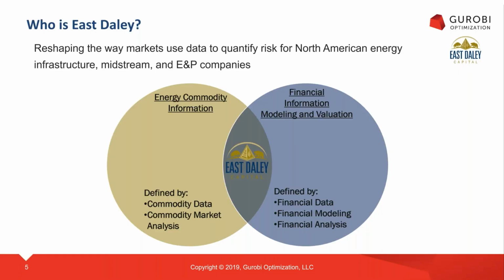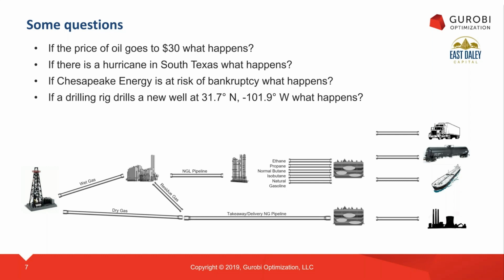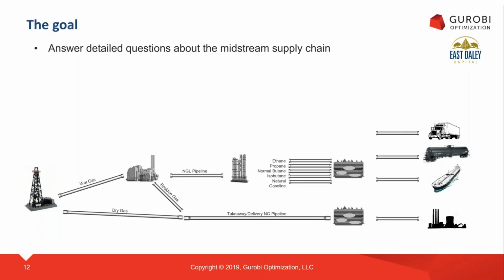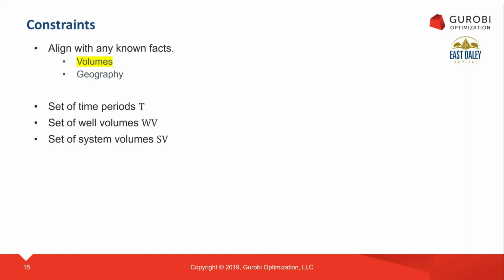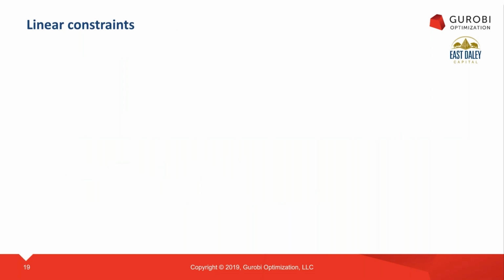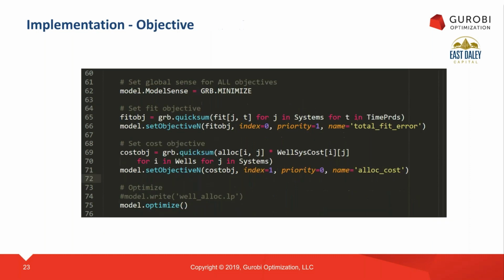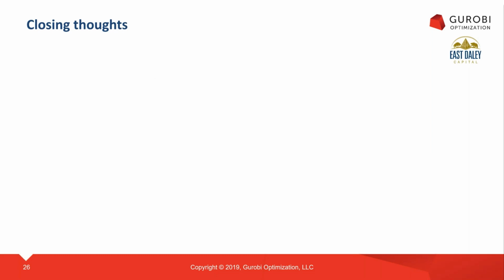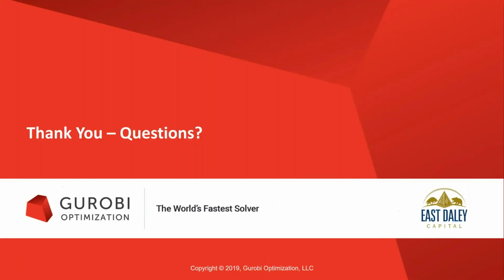Using Mixed Integer Programming (MIP) to Model Midstream Energy Assets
Many organizations use optimization to assist with upcoming decisions. However, optimization has more applications than just large-scale decision making. One such example is East Daley Capital (EDC) and their use of optimization to model complex historical datasets. EDC provides in-depth data and information about North American midstream energy assets - processing, storing, transporting and marketing of oil, natural gas and natural gas liquids.

With data from dozens of different sources available at different frequencies and qualities, Mixed Integer Programming (MIP) has been a useful framework for filling gaps in the data. EDC uses Gurobi to accelerate the development and execution of their internal models.

This webinar  recording is centered around how EDC integrates Gurobi into their models. It covers:
- The business case from a high level
- The problem formulation as a Mixed Integer Program using Gurobi’s Python API
- Use of Gurobi features to assist in model development (multiple objectives and variable hints)

This 40-minute webinar is followed by a dynamic 15-minute Q&A session, and is presented by Levi DeLissa, a member of the Data Science team at East Daley Capital. Levi holds a MS in Industrial Engineering and BS in Industrial Engineering from Kansas State University.